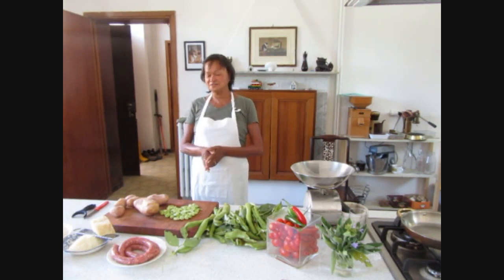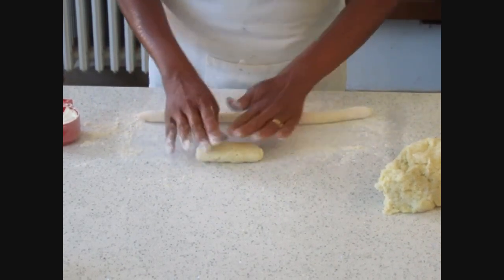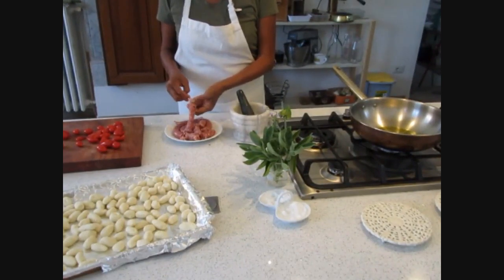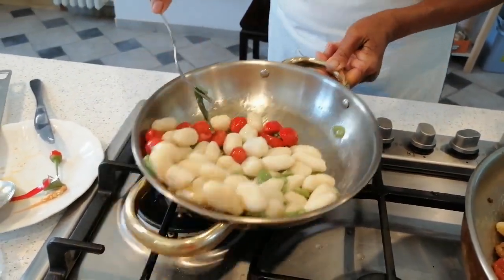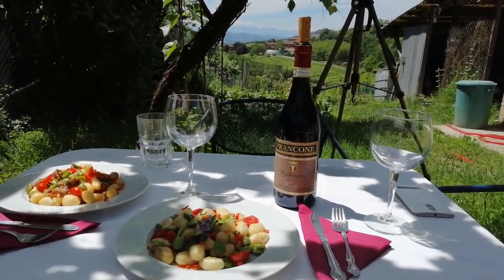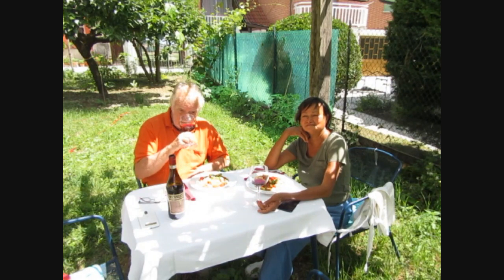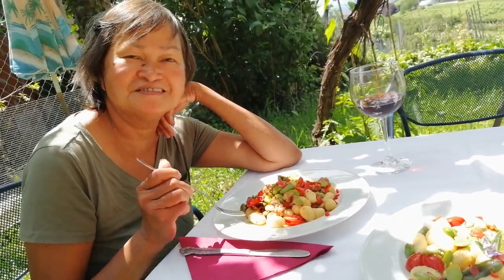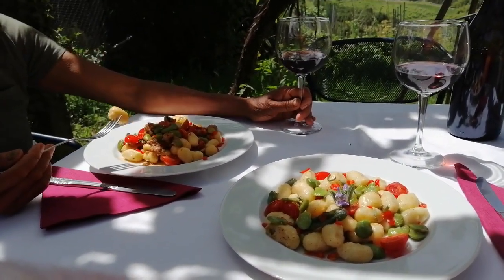HOW TO MAKE HOMEMADE GNOCCHI BOTH VEGETARIAN AND NON-VEGETARIAN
Gnocchi and Barbaresco.Italy opened its borders to visitors this week, and many restrictions have been lifted including wineries being allowed to open for tasting.

On Wednesday we visited one of our favourite Barbaresco wineries, Cantina Francone, both to taste some wine and check out their newly born kittens for a replacement for our late Mr. Bean

On Friday Rina prepared another lunch almost entirely with ingredients from our garden, both an Italian classic and one of her specialities, gnocchi served with two sauces one vegetarian and one with meat. Take your choice.

We really appreciate your support, please LIKE, SHARE, and COMMENT on our videos and keep notified of all our new videos in this channel including cooking with Rina, many more winery visits and other places SUBSCRIBE TO OUR CHANNEL.

Tim and Rina